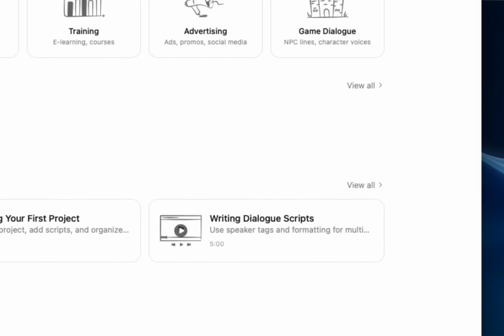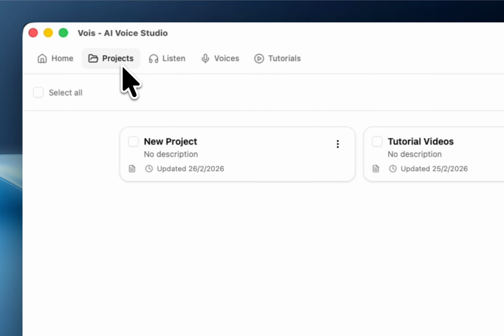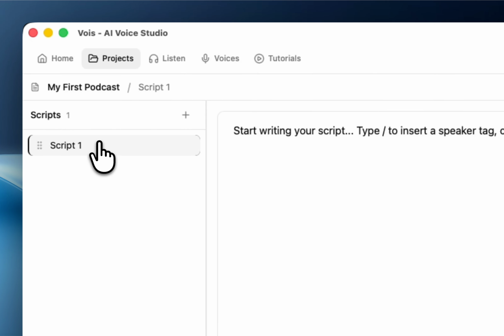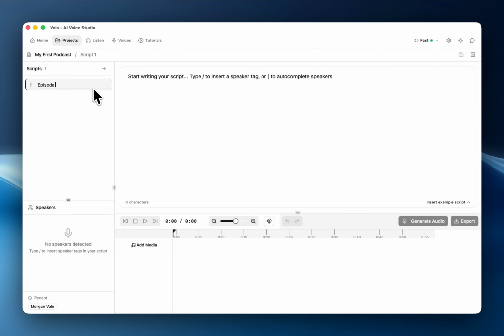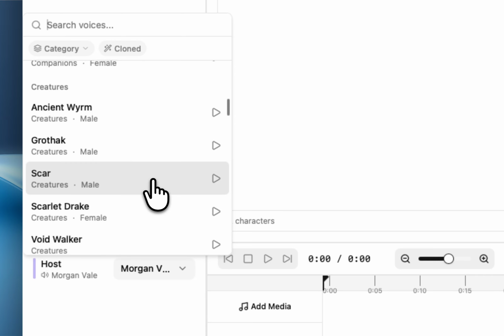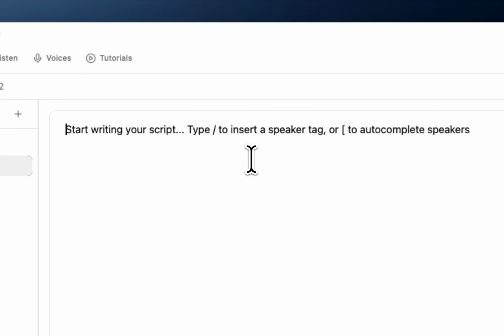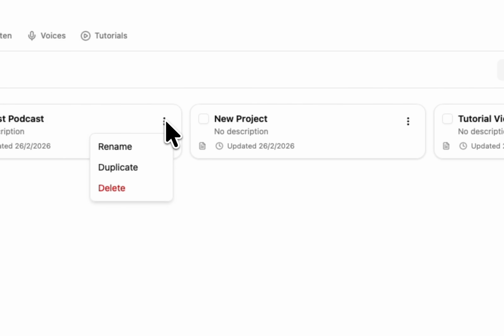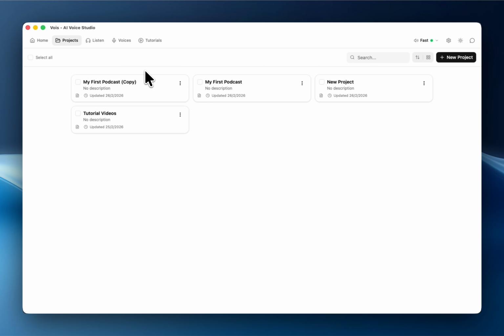Create Your First Voice Project in Vois — Scripts, Speakers, Organization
Set up a project from scratch — add scripts, assign speakers, and organize multi-part voice content.

In this video:
- Create a new blank project
- Add and organize scripts
- Assign speakers and voices
- Project settings and metadata